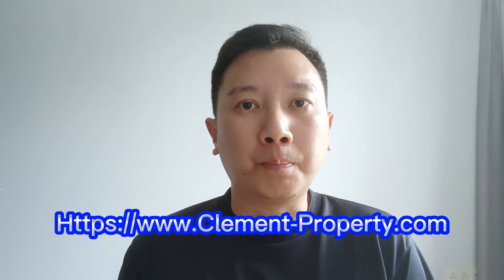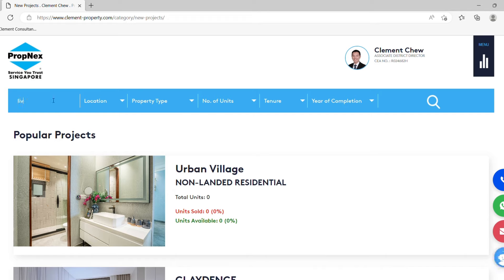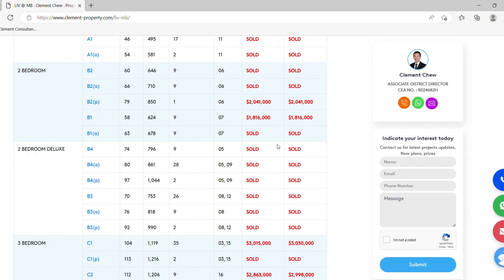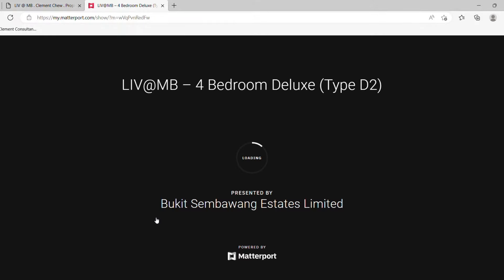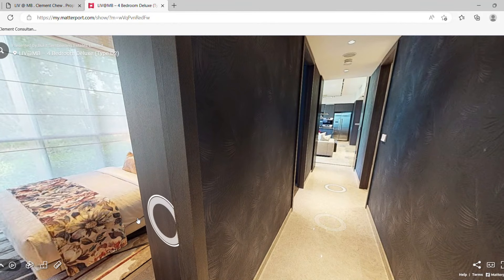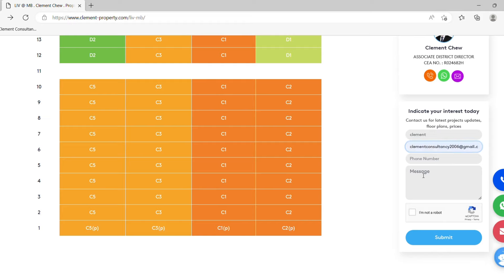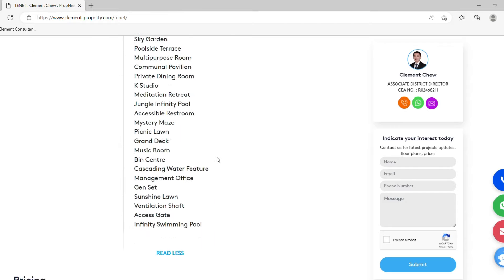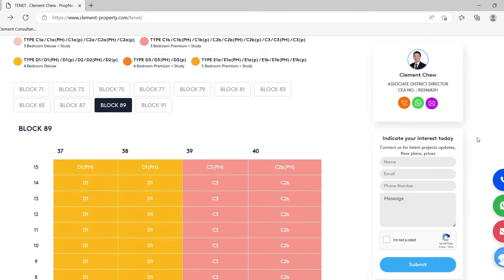Navigating Clement Property website for Brand New Projects / New Launches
Since doing real estate consultancy services in 2006, I have a group of buyers and purchasers who are looking for Brand New Properties in Singapore only.

Most often than not, they had to spend precious time searching over the internet for each individual condominium projects. And they may not have all ready information like floor plans, unit mix, siteplan, pricing etc

As such, they have to search at least a few portals just to have a complete  information of their desired choices.
Imagine searching for 2 or more condos and the time wasted navigating websites after websites.

to convenient all of you when you are looking for brand new properties

Instead of googling one after the another for different Brand New condo projects, all you have to do is search for the project within the website that is created for you.

If you have friends or relatives who faces the similar issues of getting accurate and real time information, please share the website with them

Happy navigating and I looked forward to see you in my next video soon..

Be Guided in our Youtube Channel!
Learn how to make your First $1m in Real Estate Property Ownership!